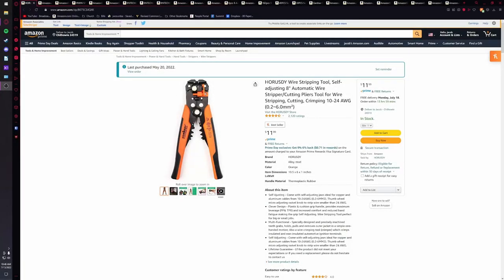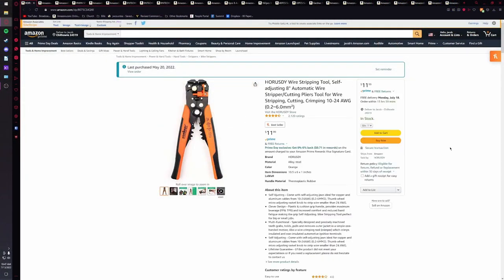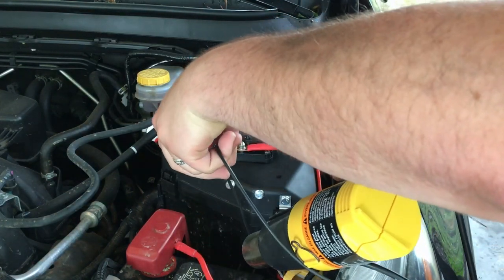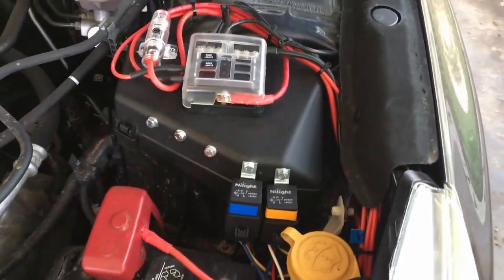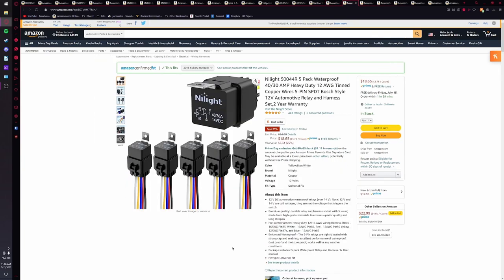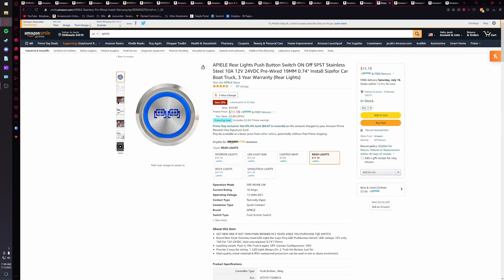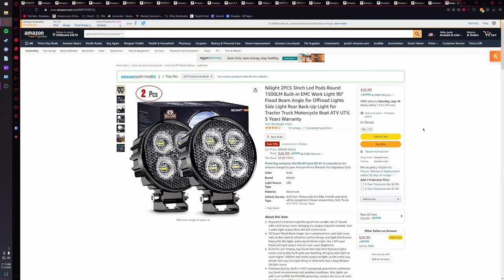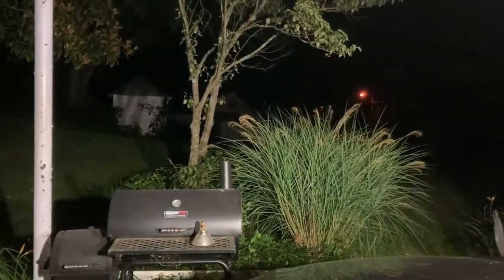Auxiliary Lights Ep. 1 | The Absolute Basics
The absolute basics about lights, relays, switches, wiring, and tools.

HORUSDY Wire Stripping Tool
Wagner Spraytech 0503008 HT1000
BNTECHGO 8 Gauge Silicone Wire
BNTECHGO 12 Gauge Silicone wire
BNTECHGO 16 Gauge Silicone Wire
Nilight 6 Way Blade Fuse Block
Nilight 5 Pack Waterproof Bosch Style Automotive Relay and Harness Set
OEDRO LED Light Pods 5 Inch
Nilight 3Inch Led Pods Round 90° Flood

- Track Name: "Remeber"
- Music Published by: Chill Out Records LLC